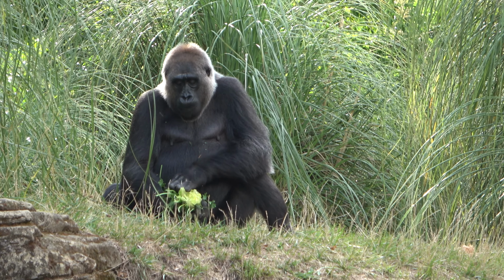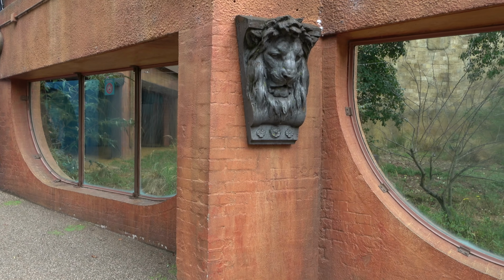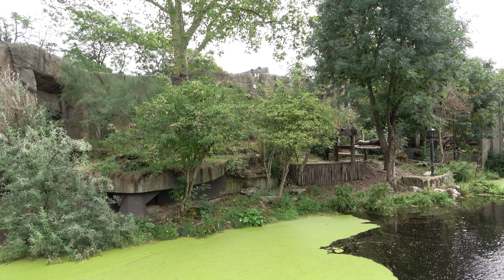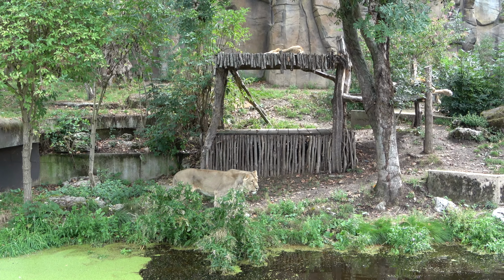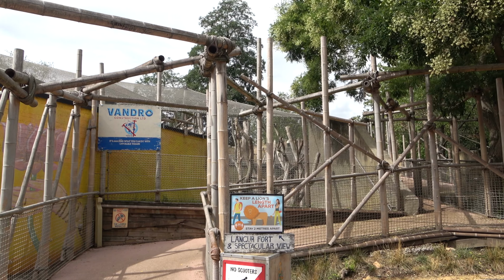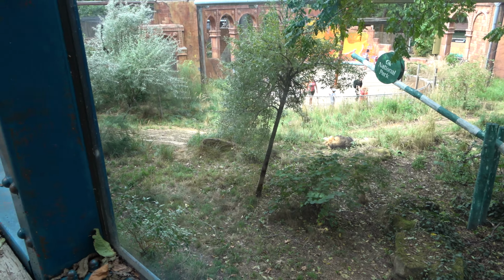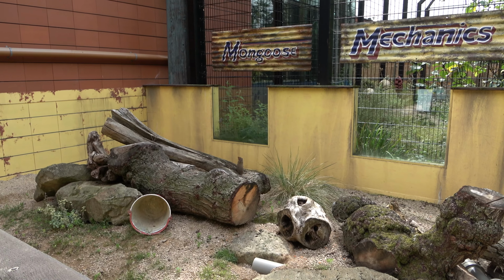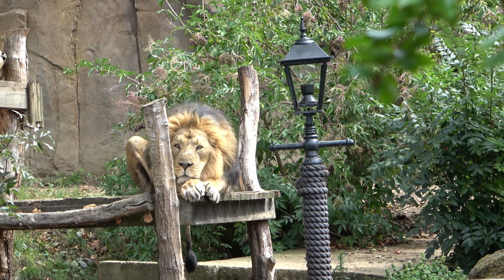Tour of Land Of The Lions at ZSL London Zoo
Welcome back to another episode of Zoo Exhibit Tours.

Today we are at the world famous ZSL London Zoo and we will be touring their latest attraction: Land of the Lions.
This immersive exhibit was opneed in 2016 by the Queen and was built to replicate the Gir National Park in India. the theming and design of it is incredible and this will most likely be one of my biggest and best tours to date!